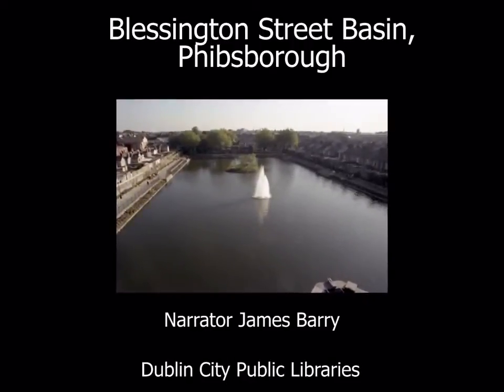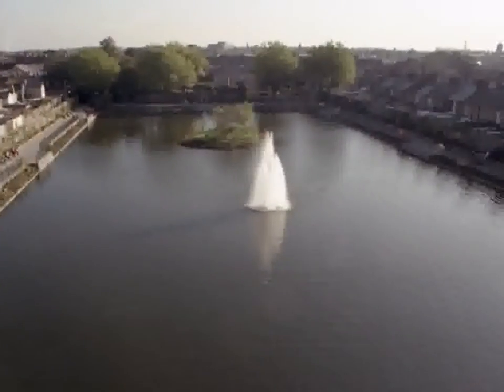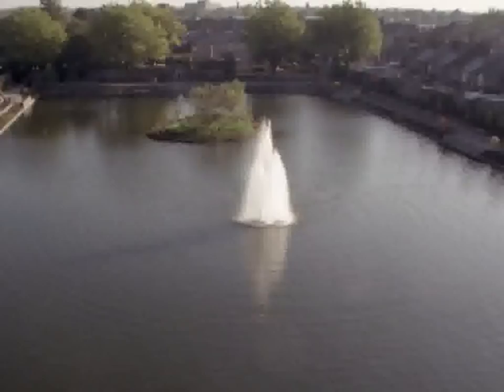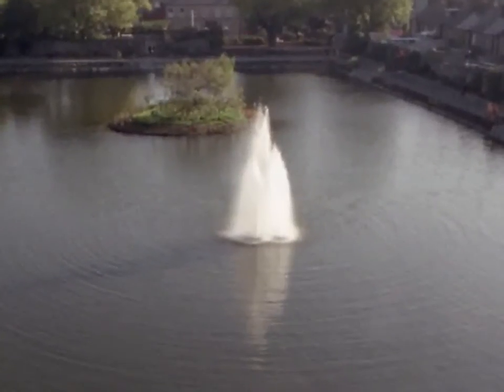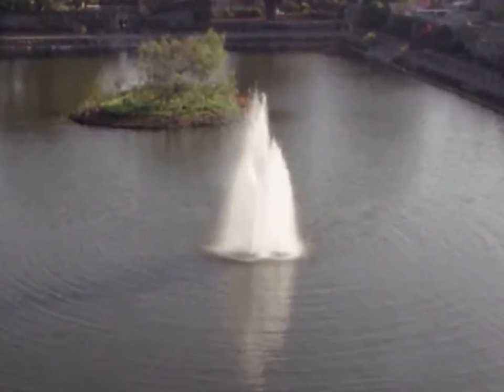Blessington Street Basin, Phibsborough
Blessington Street Basin was built in the nineteenth century to provide a clean water supply to the northside of Dublin city. It was opened in 1810 and officially named the Royal George Reservoir, but most Dubliners simply referred to it as 'the basin'. The basin could hold four million gallons of water and it got its water from Lough Owel in Co. Westmeath.  Now the basin is a public park with a fountain and a bird sanctuary on its central island.